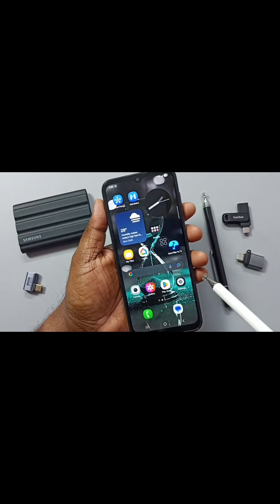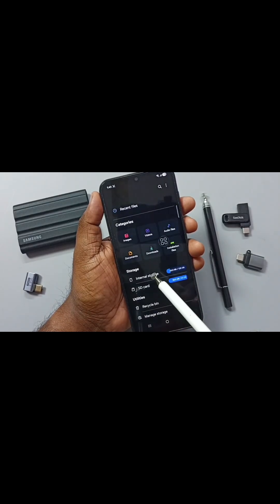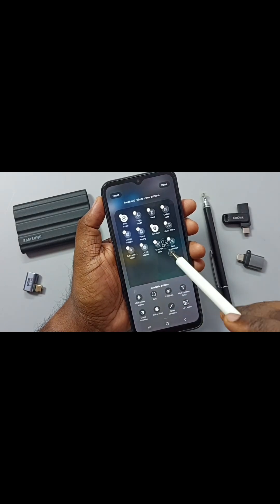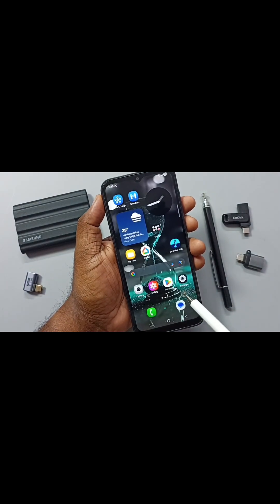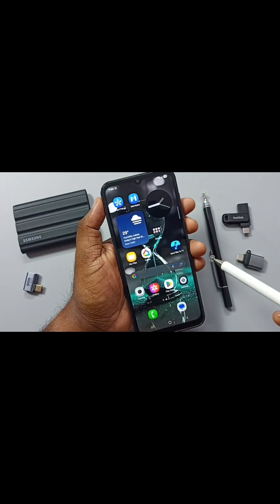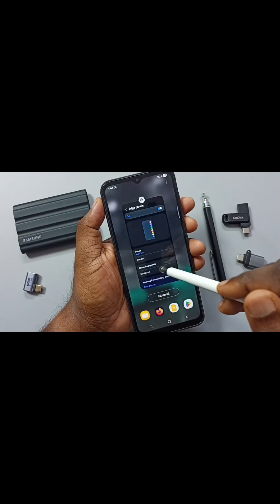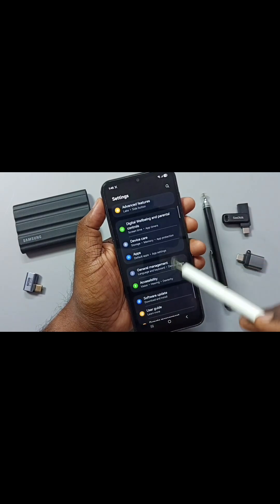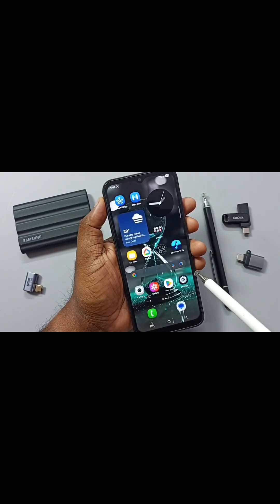5 Ways to Take Screenshot on Any Samsung Galaxy Phone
5 Ways to Take Screenshot on Any Samsung Galaxy Phone. Samsung Galaxy smartphones come with multiple built-in methods to capture your screen, making it easy for you to choose the one that works best. In this video, we’ll cover five simple and effective ways to take a screenshot on any Samsung Galaxy device, including button combinations, palm swipe gesture, Assistant Menu, Quick Settings panel, and scrolling long screenshots. Whether you’re using Galaxy A series, M series, F series, S series, or Note series, these methods will help you take screenshots without needing third-party apps. Perfect if your buttons are not working or you want faster alternatives. Watch till the end to learn all the tricks and make the most of your Samsung Galaxy phone. If you found this guide helpful, don’t forget to like the video, drop a comment with your favorite method, and subscribe to our channel for more Samsung tips, tricks, and tutorials.